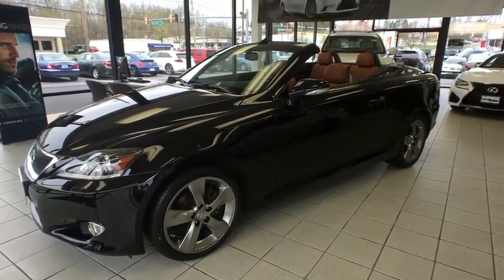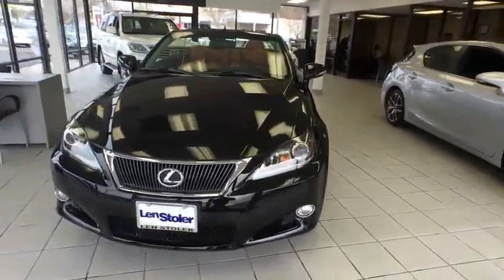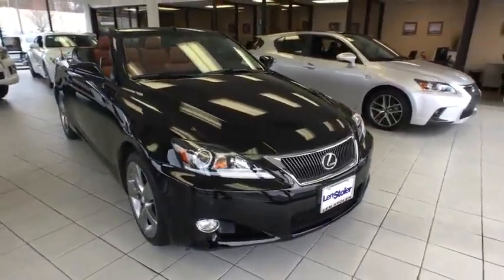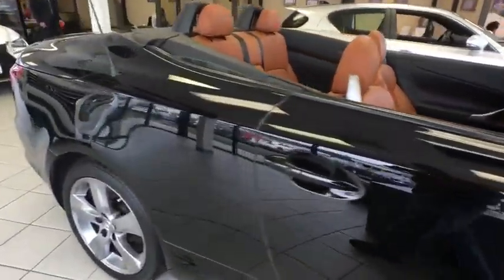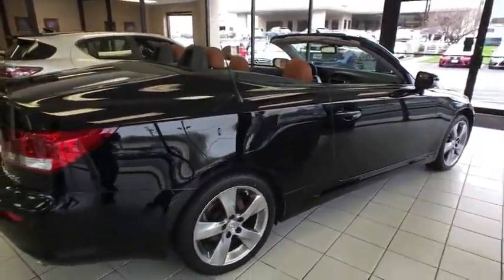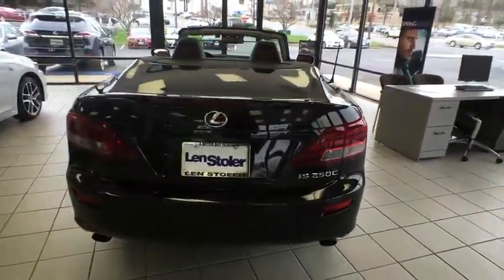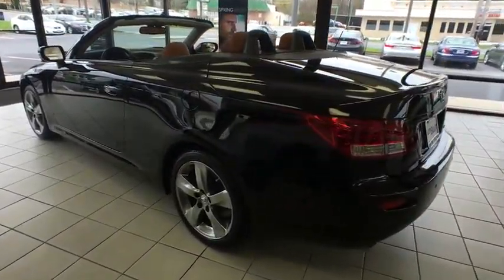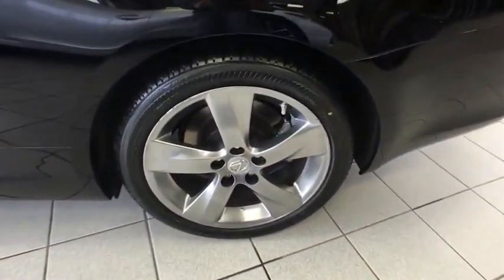2011 Lexus IS 250C Owings Mills, Pikesville, Ellicott City, Catonsville, Columbia, MD TL24367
2011 Lexus IS 250C
Len Stoler Lexus: Servicing Owings Mills, Maryland near Pikesville, Ellicot City, Catonsville, Columbia, MD.

PRICED TO MOVE $6,800 below NADA Retail! CARFAX 1-Owner. Navigation, Heated Leather Seats, Multi-CD Changer, Convertible Hardtop, Dual Zone A/C, Keyless Start, iPod/MP3 Input, LUXURY PKG, 18 LIQUID GRAPHITE ALLOY WHEELS CLICK NOW!br /br /br /MP3 Player, Remote Trunk Release, Keyless Entry, Electronic Stability Control, Heated Mirrors. br /br /OPTION PACKAGESbr /LUXURY PKG daytime running lights, bi-xenon high intensity discharge (HID) headlamps, heated & ventilated front seats, Perforated semi-aniline leather seat trim, wood interior trim, driver & passenger seat memory, 1-touch auto front seat fold & slide activation, illuminated scuff plates, rain sensing wipers, NAVIGATION SYSTEM hard disk navigation system w/backup camera, Lexus Enform w/destination assist, eDestination, Lexus insider, voice command, XM NavTraffic, XM NavWeather, XM Sports & Stocks, 18 LIQUID GRAPHITE ALLOY WHEELS P225/40R18 front, P255/40R18 rear all-season tires, INTUITIVE PARKING ASSIST w/front & rear sensors. IS 250C with OBSIDIAN exterior and SADDLE interior features a V6 Cylinder Engine with 204 HP at 6400 RPM*. br /br /EXPERTS REPORTbr /The 2011 Lexus IS 250 C delivers high levels of comfort and refinement in a hardtop convertible. -Edmunds.com. br /br /KEY FEATURES INCLUDEbr /Satellite Radio, iPod/MP3 Input, Multi-CD Changer, Convertible Hardtop, Keyless Start, Dual Zone A/C. br /br /EXCELLENT VALUEbr /This IS 250C is priced $6,800 below NADA Retail. br /br /OUR OFFERINGSbr /Thank you for visiting Baltimore Maryland's exclusive Certified Pre-Owned Lexus Dealership featuring exotic trades from Audi, Acura, BMW, Bentley, Infiniti, Jaguar, Land Rover, Mercedes-Benz, Porsche and Volvo. With financing available on all cars and certified rates as low as 2.90%, we are here to serve all your automotive needs. Call or stop by today. br /br /Pricing analysis performed on 3/29/2016. Horsepower calculations based on trim engine configuration. Please confirm the accuracy of the included equipment by calling us prior to purchase. br /'
LUXURY PKG,NAVIGATION SYSTEM,Acoustically laminated  tinted windshield glass,Aluminum 3-piece pwr folding hardtop,Body-colored front air dam w/low grille,Body-colored pwr heated mirrors w/integrated turn signals -inc: puddle lamps,Fog lamps,Front/rear body-colored bumpers,LED brake  tail & license plate lamps,Projector bulb headlamps -inc auto on/off  headlamp off-delay,Sound insulation w/sealer & undercoating -inc: sound-dampening asphault in roof/flooring,Temporary spare tire,Ultraviolet/infrared ray reducing glass on all windows,4-passenger seating,Auto dimming rearview mirror w/compass,Carpet front/rear floor mats,Dual pwr front bucket seats w/pwr lumbar,Dual sun visors w/vanity mirrors,Dual-zone automatic climate control -inc: speed & airflow indicators  dust/pollen filter,Easy entry pwr sliding front passenger seat,Electric rear window defroster w/timer,Front cigarette lighter w/ashtray,Front seatback pockets,HomeLink universal garage door opener,Illuminated entry,Illuminated remote fuel filler & trunk release,LCD multi-information display -inc: dual trip odometer  outside temp gauge,Leather/metallic accent trim,Lexus personalized settings (LPS),Lighting -inc: door courtesy  glove box  trunk,Optitron gauges -inc: 160-mph speedometer  8000-rpm tachometer  fuel & coolant temp gauges,Pwr tilt/telescoping steering wheel,Pwr windows -inc: one-touch auto up/down  pinch protection,Rear bench seat w/console  (2) cupholders,Retained accessory pwr,2.5L DOHC 24-valve V6 engine -inc: dual variable valve timing w/intelligence (VVT-i),6-speed electronically controlled automatic transmission -inc: intelligence (ECT-i)  paddle shifters  brake override system,Dual polished stainless steel exhaust pipes,Independent double wishbone front suspension -inc: high-mount upper arms  coil springs  gas shock absorbers  stabilizer bar,Independent multi-link rear suspension -inc: high-mount upper arms  coil springs  gas shock absorbers  stabilizer bar,Rear wheel drive,Speed-sensitive electric pwr rack & pinion steering,Tool kit,Ventilated front/rear pwr disc brakes,Shark fin antenna,4-wheel 4-channel/4-sensor anti-lock brakes,All-position 3-point seat belts -inc: force-limiting pretensioners,All-position emergency locking retractors (ELR),Door impact side beams,Driver & front passenger airbags -inc: occupant classification indicator,Electronic brake force distribution (EBD) w/brake assist (BA),Emergency interior trunk release,Energy absorbing door & body construction,Energy-managing crumple zones